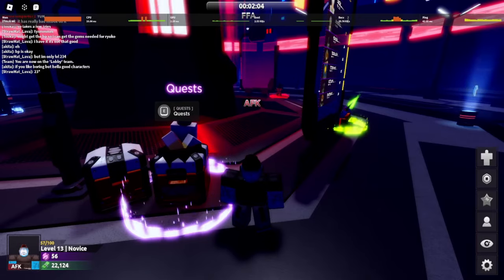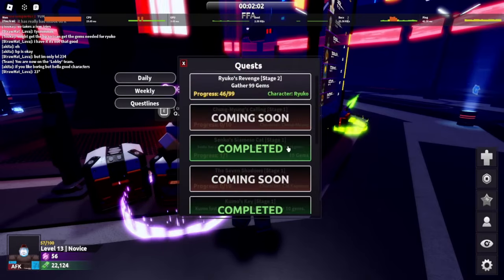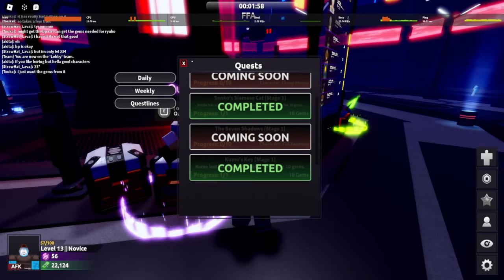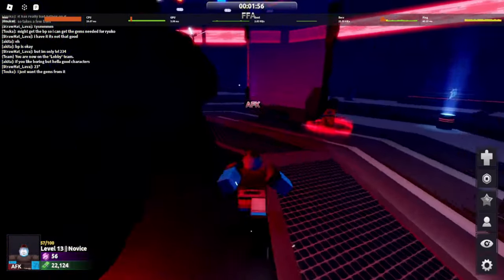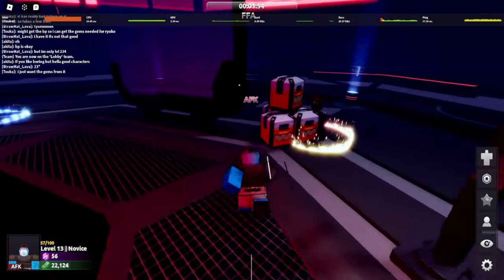[AU:R]How To Do Cat & Key Secret Quest I Anime Unlimited